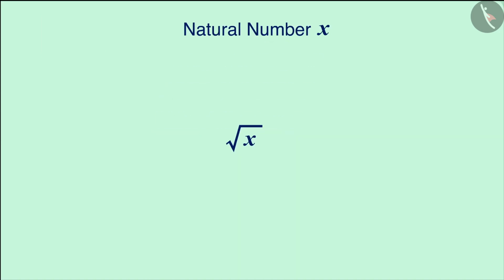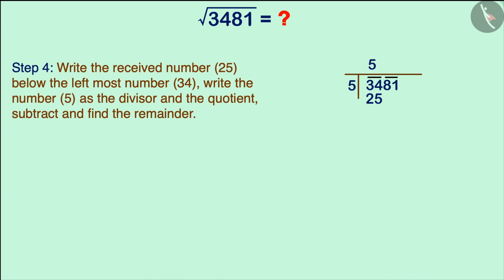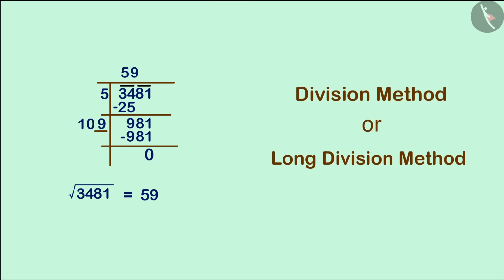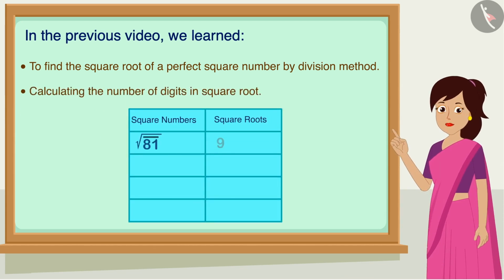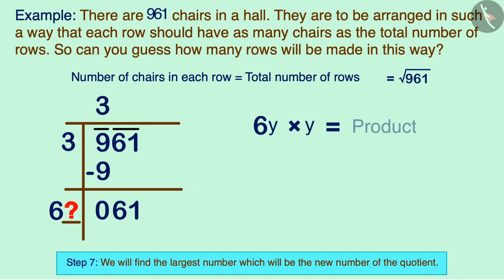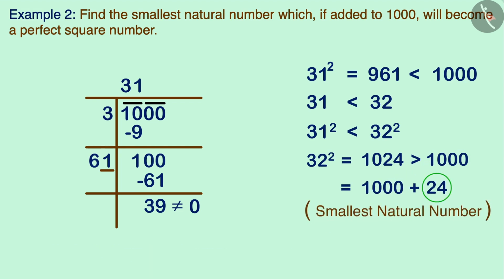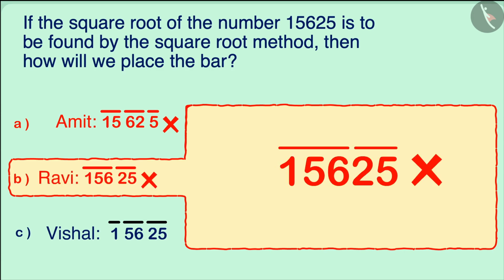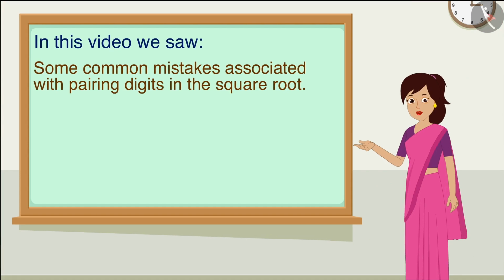Class 8 maths chapter 6 Squares and Square Roots (Part 5) Finding square root by Division Method